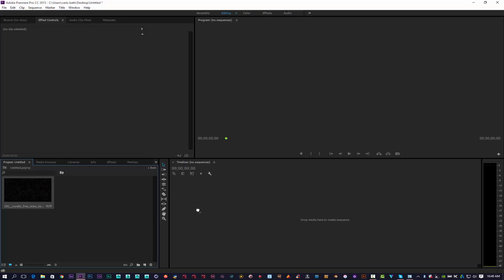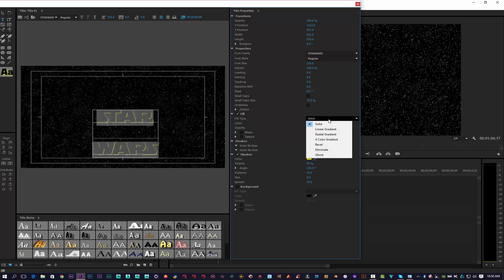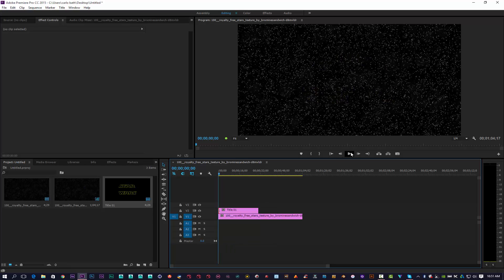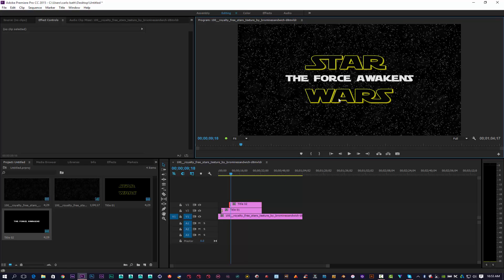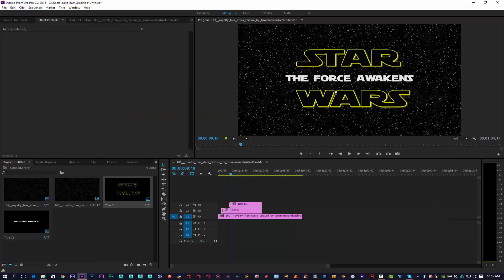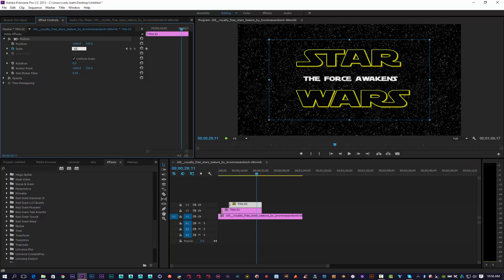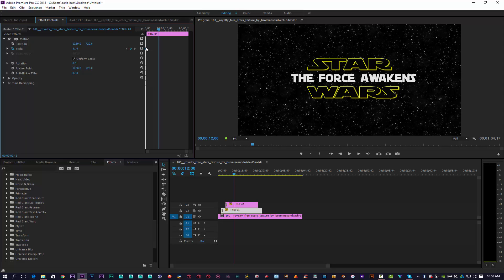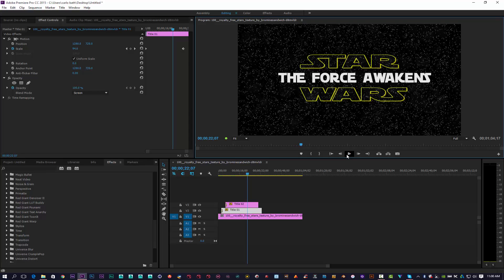Create Starwars Titles in Premiere Pro cc